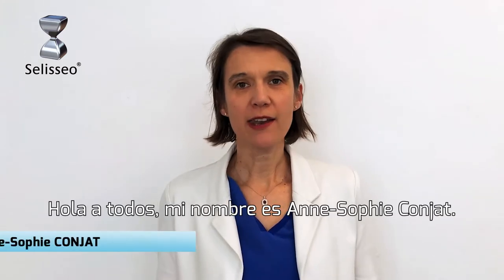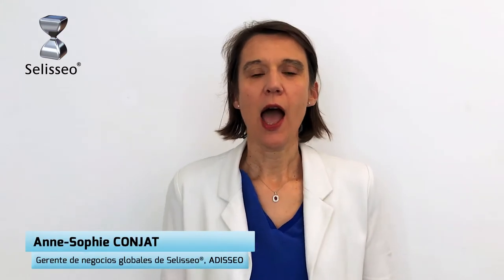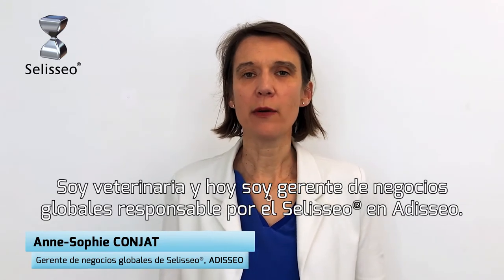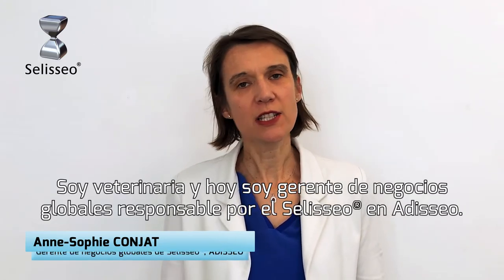Minuto Selisseo®-Anne-Sophie Conjat #3/4-Español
¿Selisseo® está disponible en forma de polvo y/o líquido? ¿Qué pasa con su forma química y estabilidad cuando se procesa? Para obtener respuestas a estas preguntas, escuche las explicaciones de Anne Sophie Conjat, Gerente Comercial Global de Selisseo® en Adisseo.